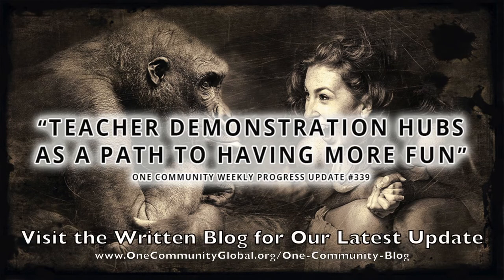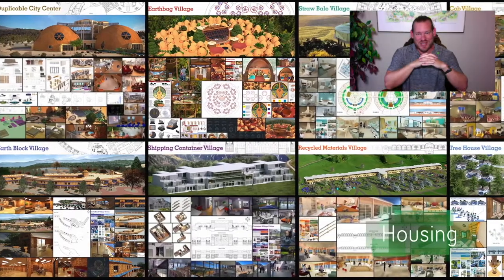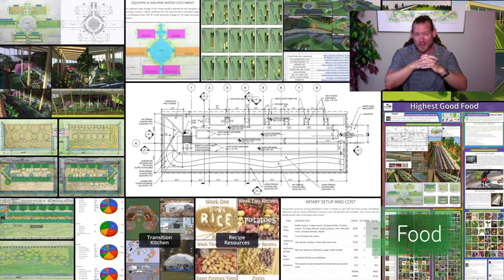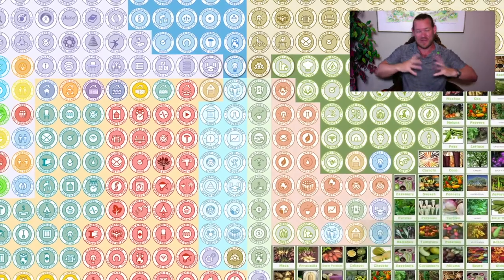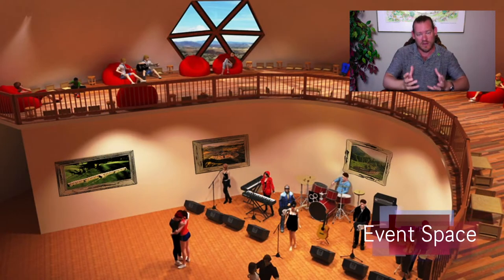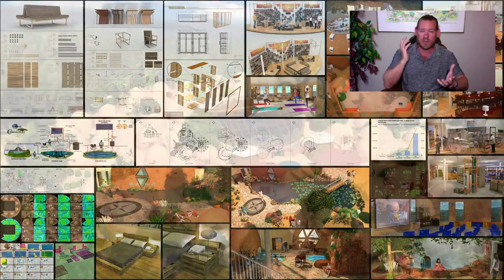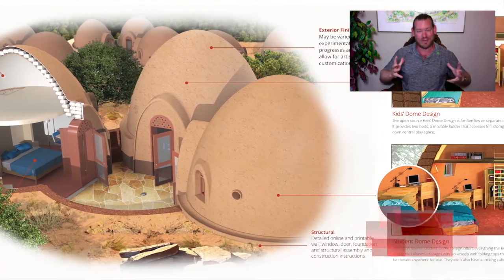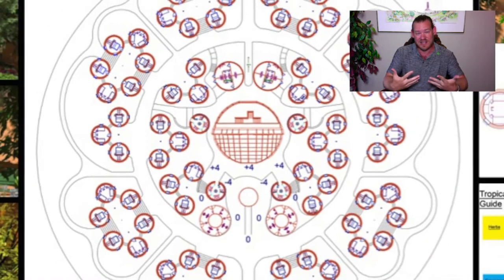Teacher Demonstration Hubs as a Path to Having More Fun - One Community Weekly Progress Update #339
Teacher Demonstration Hubs as a Path to Having More Fun | Global Collaboration | Open Source Cooperation | Sustainable Energy | Global Sustainability | Sustainable World | A Green New World | One Community | Weekly Progress Update #339 Specifics are

"Let’s build sustainable and self-sufficient teacher/demonstration hubs as a path to having more fun. Within these environments people can have more social and recreational things to do, all within walking distance, and work less and have more time to do these things. One Community is creating the open source plans for this social architecture and fulfilled living model as well as the food, energy, housing, education, and economic structures that will make it possible. This is the September 22nd, 2019 edition (#339) of our weekly progress update detailing our team’s development and accomplishments."

THIS WEEK'S TOPIC: Teacher Demonstration Hubs as a Path to Having More Fun

Artist: VUKE